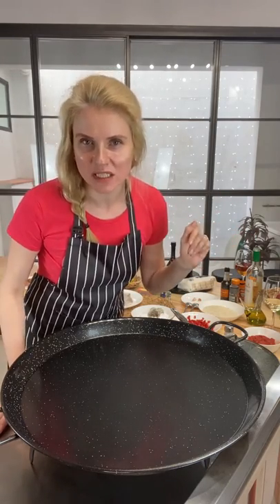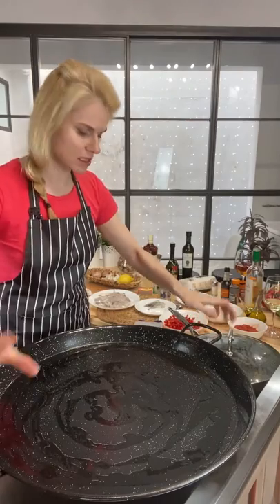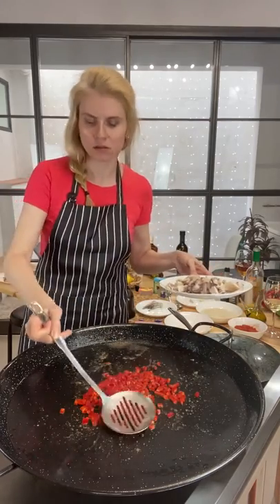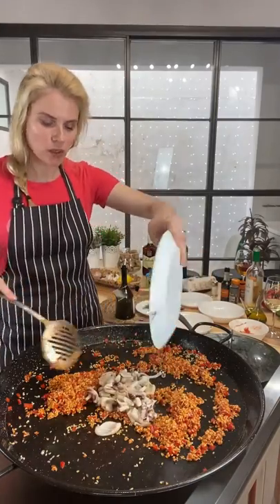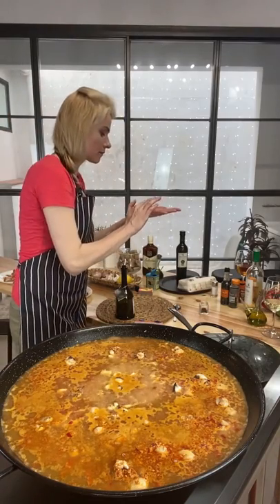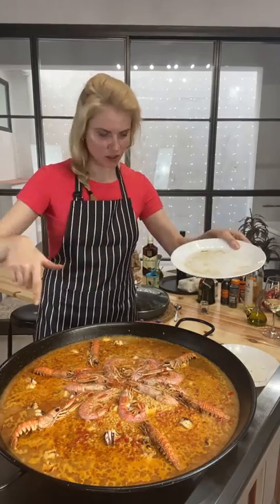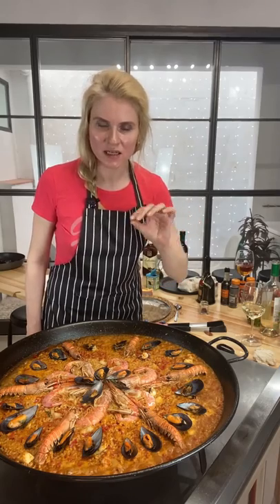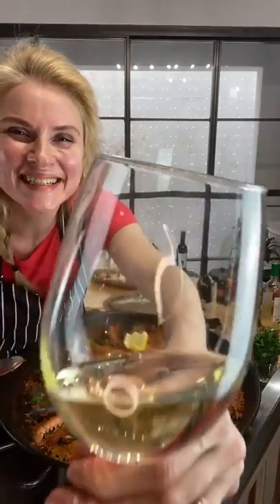Authentic Spanish Seafood Paella Recipe | Helina Sanchez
Authentic Spanish Seafood Paella recipe | Helina Sanchez walks you through her family seafood paella recipe revealing all secrets and showing you how to cook Spanish paella from scratch!

As one of the best-known dishes in Spanish cuisine, Paella recipe has ancient roots, but in its modern form is traced back to the mid-19th century, in the rural area around the city of Valencia, on the east coast of Spain.

Paella takes its name from the wide, shallow traditional pan used to cook the dish called Paella. In fact, the authentic name of the dish is Arroz a la paella, which means “rice cooked in Paella”.  Paella means "frying pan" in Valencian, Valencia's regional language.

According to the Valencian tradition, paella is cooked on an open fire.  Also, dining guests traditionally eat directly out of the pan instead of serving in plates.

The most delicious part of paella is considered to be a socarrat, a layer of toasted rice at the bottom of the pan. That thin crunchy layer where the rice melts with the paella pan, that ambrosia we scratch with fervor as if life were in it!  Not that the rest of the dish isn't tasty, but nothing demonstrates the mastery of the rice-broth-fire combination as much as getting that caramelized layer on the bottom!

Since its inception paella has been a dish that brings people together to celebrate an event. It is a mainly festive dish. This tradition is very much alive in our time.  There are many culinary festivals today in honor of paella and it is called ‘Paelles al Carrer’, which means  ‘Paellas on the street’. The custom suggests that up to this day it is common in many festivities, especially in the Valencian area, to prepare giant paellas with firewood, which are distributed free of charge among the attendees.

Detailed Authentic Spanish Seafood Paella recipe I wrote in my Instagram @paella.BCN

Good luck with cooking your own Seafood Paella and, please, text me if you have any questions about my seafood paella recipe!

Find detailed recipe of Mussels in white wine in my Instagram

I am happy to invite you to my Airbnb Online Experience “Cook Paella with a Top Chef”

PS:
Being in lockdown and having more free time,
I’ve just made my newborn Youtube channel with help of which I hope to deliver my cooking passion around the world!